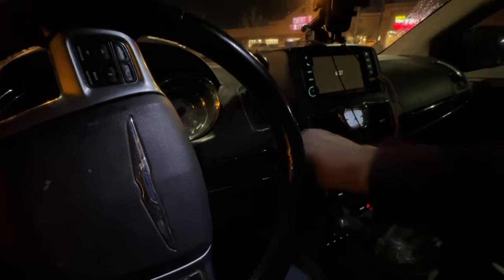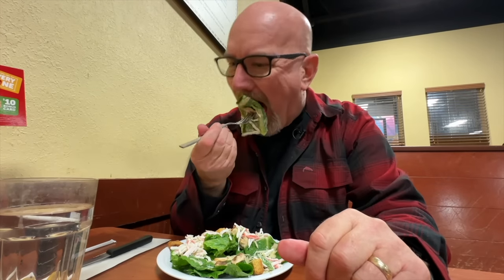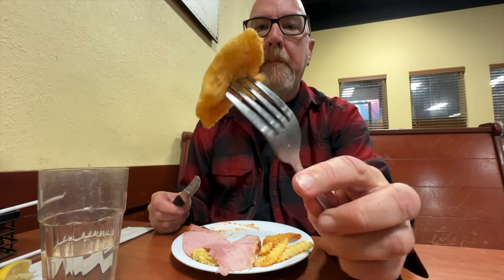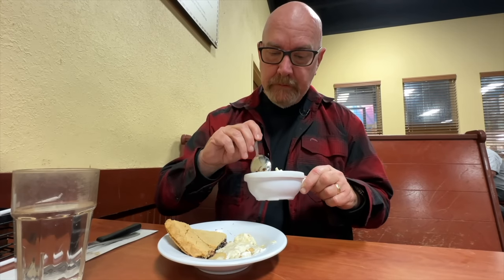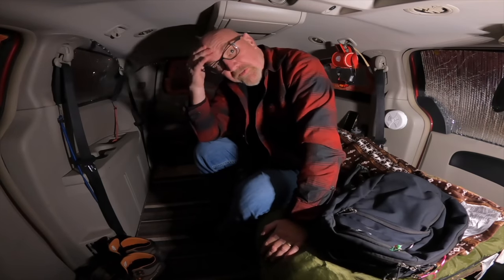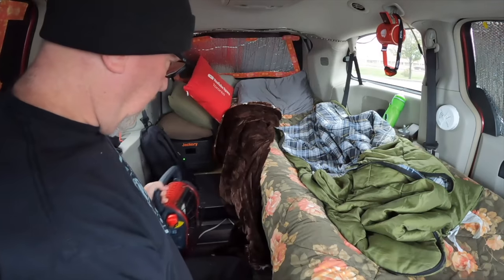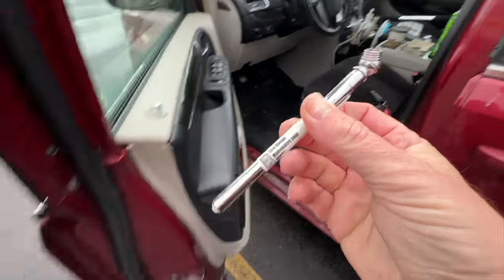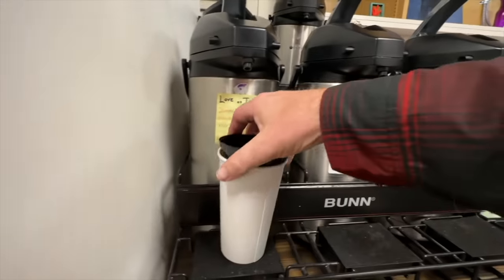Eating at Golden Corral for 24 HOURS • Stealth Camping • Part 2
Today I’m driving from Ontario, Canada to Rochester, New York USA to do a 24 Hour stealth camp at Golden Corral Buffet & Grill.
This will be the first 24 hour video eating at an All You Can Eat restaurant.
We’ll be eating multiple plates of food for Lunch and dinner, visiting a friend in he hospital and I’ll try to have a good nights sleep in my minivan Stealth Camper
In the morning we’ll grab a coffee and get our tires checked at Mr Tire then head back to Golden Corral for our last huge meal.
If this sounds like an exciting video you want to watch then grab something to eat,    sit back,    and enjoy this video!
MY GEAR;
Mr. Heater
Bamboo Steering Wheel Tray - Premium
Black STEERING WHEEL TRAY
Bite Mount
Metal Phone Tripod Mount
Solo Stove
Candle Lantern
Cooking Torch
Weight Scale
GoPro Hero 10
GoPro Media Mod
GoPro Battery Charger
Super Clamp
Articulated Arm
Small Articulating Arm
Ball Head 360 Swivel
Rechargable Fan